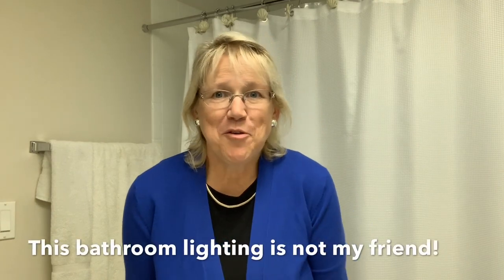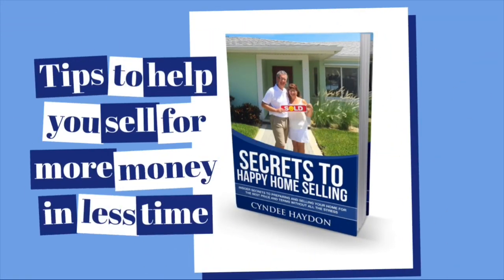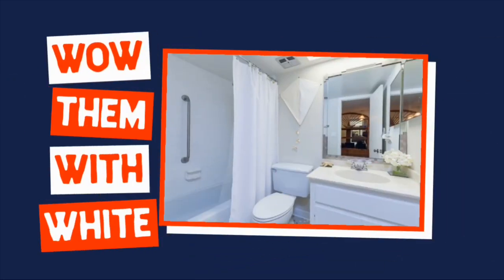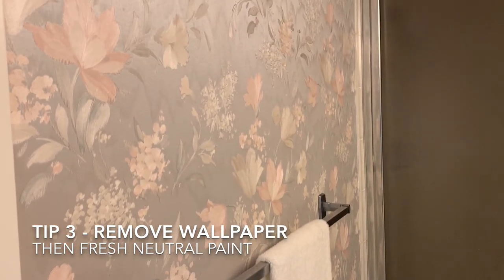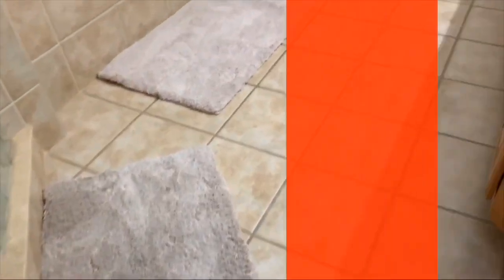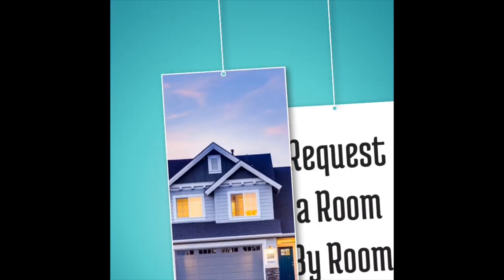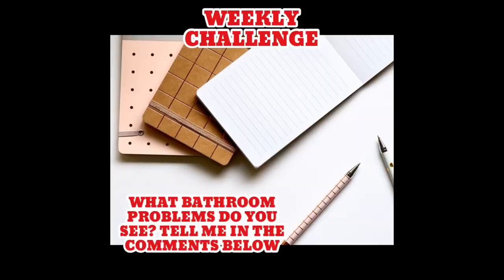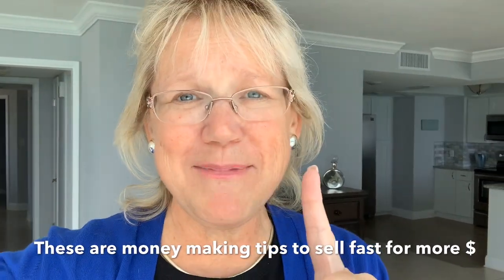5 Tips to Update Bathroom under $500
5 Tips to Update Bathroom Under $500 when getting ready to sell your home.

Which of these 5 tips do you like best? What bathroom problems do you see that you'd like cheap fix ideas

Let’s Connect!

We can’t thank you enough for following along!